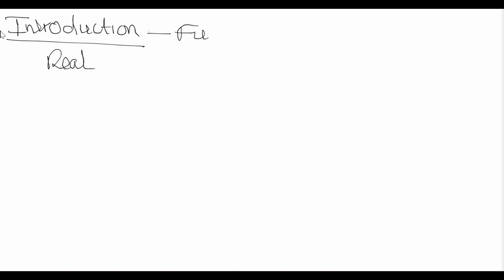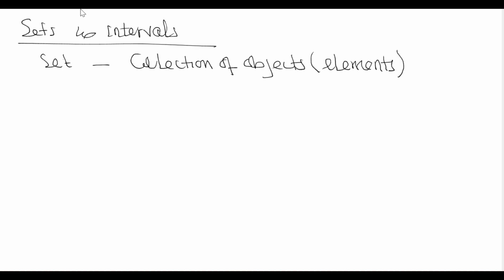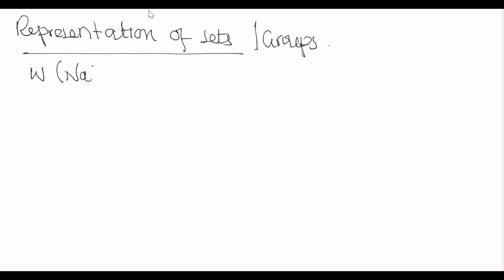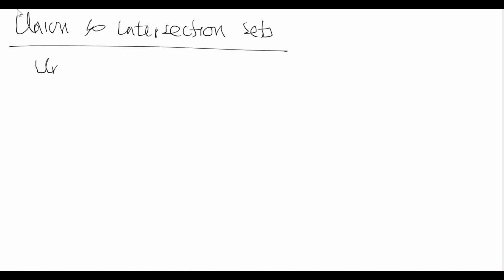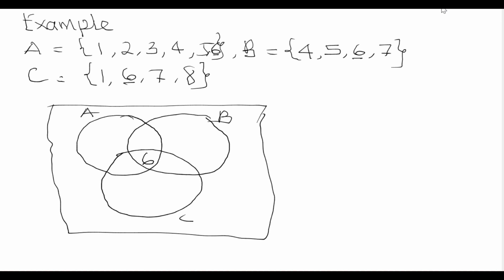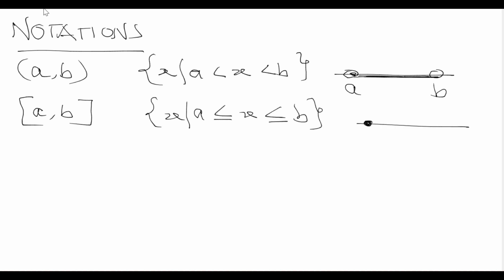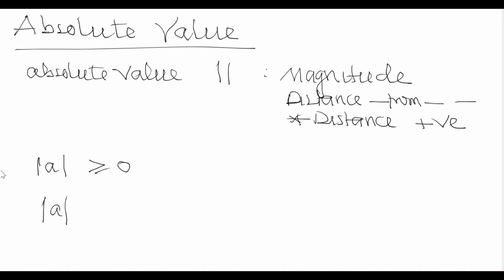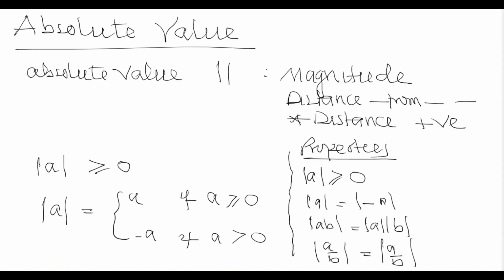002 Step by Step - Precalculus - Fundamentals - Sets, Intervals, Absolute Value, Distance